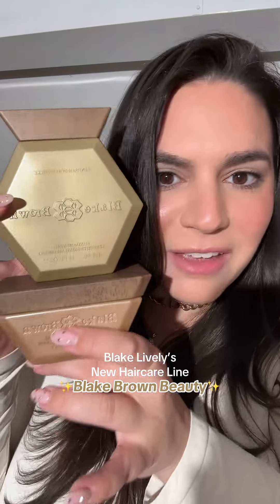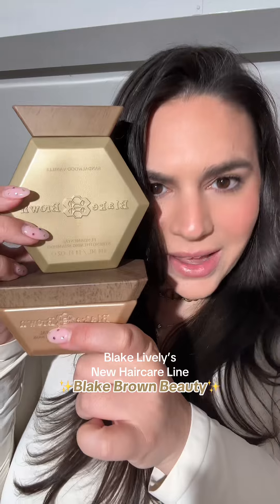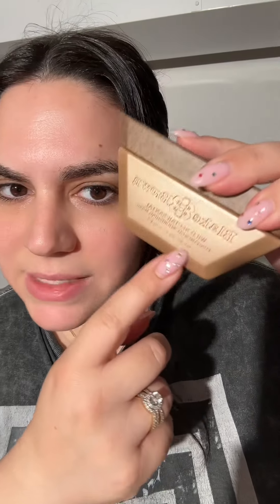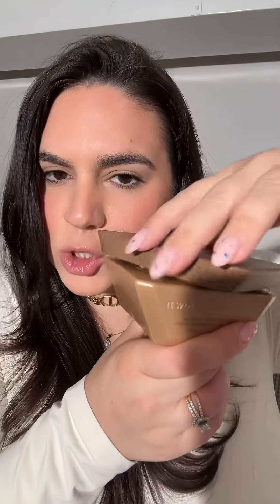BLAKE LIVELY’S NEW HAIRCARE BRAND : Blake Brown Beauty 🤎✨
I found two products from Blake Livley’s new beauty brand - the collection launches at Target on August 4th ✨ I picked up the shampoo and hair mask and can’t wait to grab the dry shampoo!